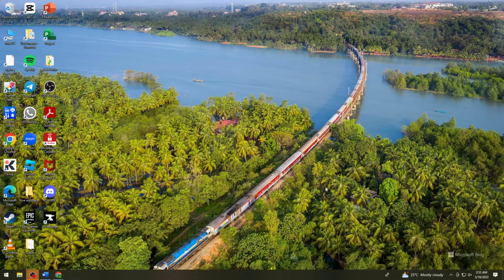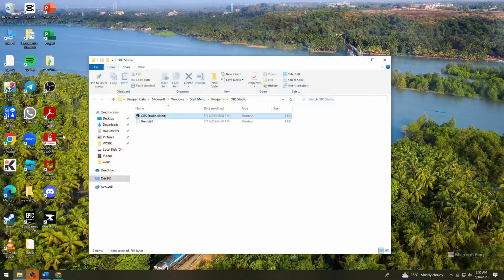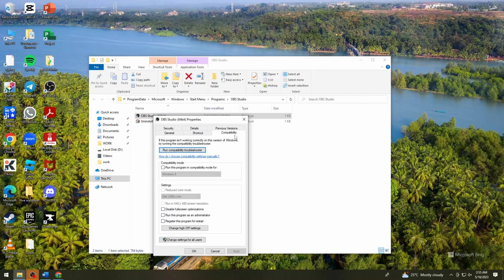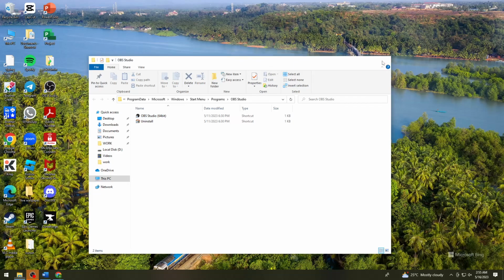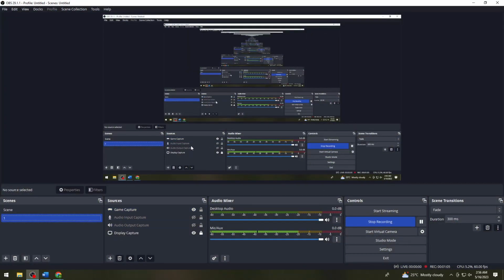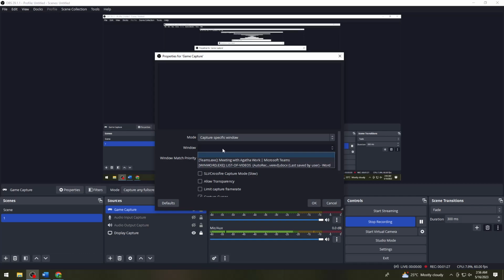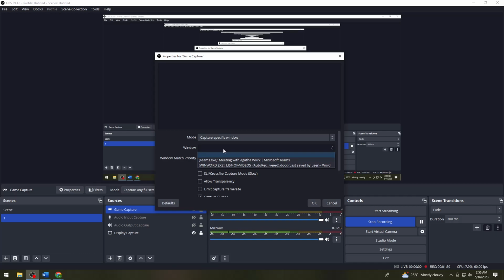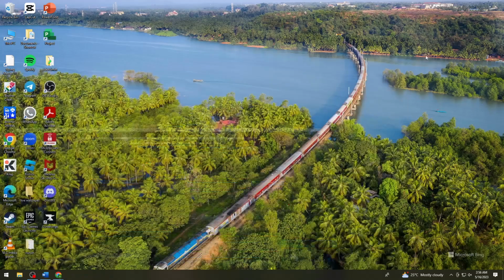How To Fix OBS Black Screen Game Capture (2023 Guide)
Learn How To Fix OBS Black Screen Game Capture (2023 Guide).In this guide, you will learn how to fix the issue of OBS black screen when using game capture. Follow the steps below to troubleshoot and resolve the problem:

Update OBS and graphics drivers:

Ensure that you are using the latest version of OBS (Open Broadcaster Software) and that your graphics drivers are up to date. Check for any available updates and install them.
Run OBS as an administrator:

Right-click on the OBS shortcut or executable file and select "Run as administrator." This can help give OBS the necessary permissions to capture your game screen properly.
Check game compatibility:

Verify that the game you're trying to capture is compatible with OBS. Some games may have built-in anti-cheat systems or display settings that can prevent OBS from capturing properly. Check the game's settings or consult the game's support resources for any known compatibility issues.
Disable game overlays and capture settings:

Disable any overlays or capture settings within the game itself. These can interfere with OBS capturing the game screen correctly. Look for options related to game overlays, fullscreen optimizations, or hardware acceleration within the game settings and disable them.
Use display capture instead:

If game capture continues to show a black screen, try using the display capture feature in OBS instead. This captures the entire display, including the game window. However, keep in mind that display capture can consume more system resources compared to game capture.
Adjust graphics settings:

Lower the graphics settings in your game. Higher graphics settings can sometimes cause compatibility issues with OBS. Reduce the resolution, disable features like anti-aliasing or VSync, and see if that resolves the black screen issue.
Disable hardware acceleration:

Disable hardware acceleration in OBS and other applications running in the background. Hardware acceleration can sometimes conflict with OBS, causing the black screen issue. In OBS, go to Settings  Advanced and disable the hardware acceleration option.
Try running OBS in compatibility mode:

Right-click on the OBS shortcut or executable file, select "Properties," and go to the "Compatibility" tab. Enable compatibility mode and select an older version of Windows, such as Windows 7 or Windows 8, and see if that resolves the issue.
Restart your computer:

Sometimes, a simple restart can fix various software-related issues. Restart your computer and try capturing the game screen again with OBS.
If the OBS black screen issue persists after following these steps, it is recommended to check the OBS support forums or reach out to their support team for further assistance.